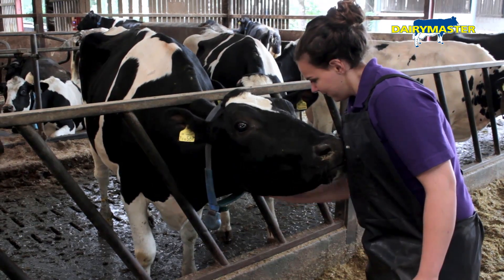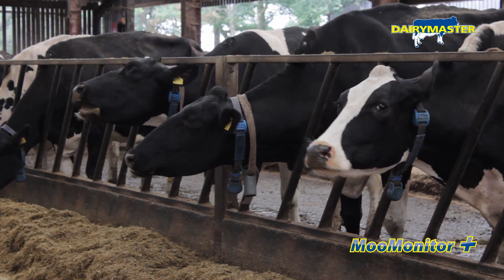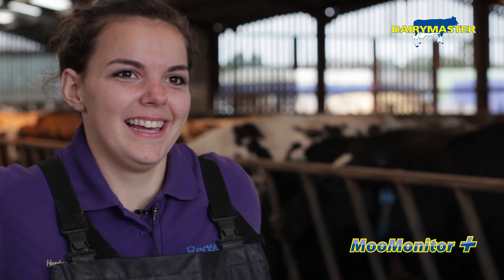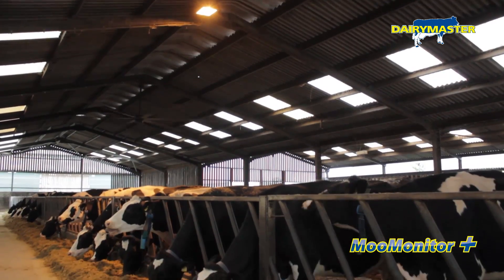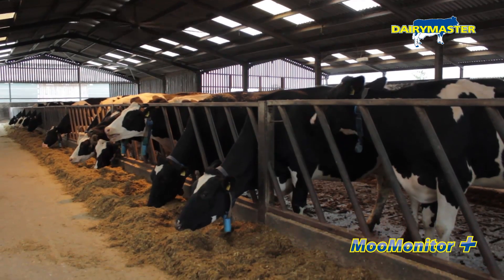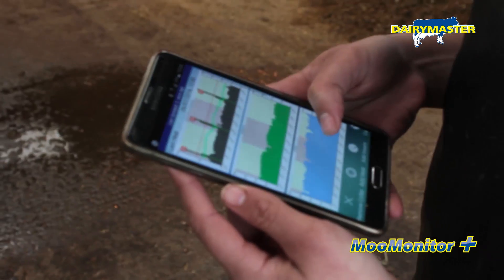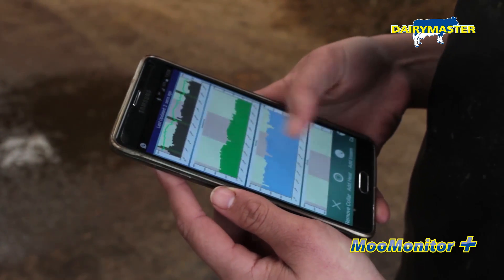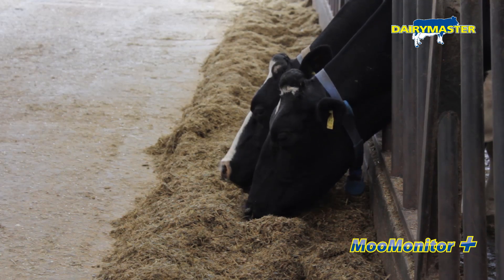Leading UK Ag College installs MooMonitor+ | Reaseheath College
Reaseheath College's mission is to inspire achievement by delivering outstanding education and skills. Part of this mission is introducing students to the latest developments in technology available.

Reaseheath College recently installed Dairymaster's MooMonitor+ a technology that uses nanotechnology and cloud computing to manage the welfare of every individual cow in a herd. Watch this video to see students at Reaseheath College accessing the most up to date technology for modern dairy farms.